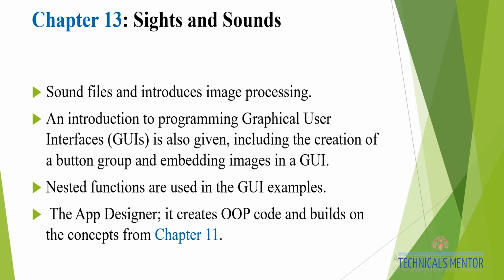MATLAB Programming course | Outline of Course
We are starting the MATLAB Programming course. In this video we will see the course outline.
If you want to learn MATLAB Programming please watch my videos from starting